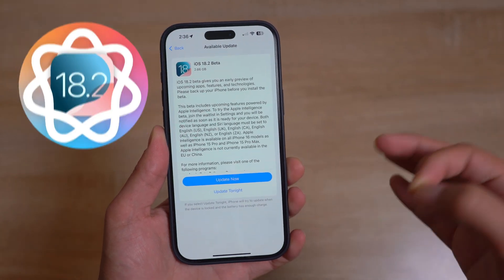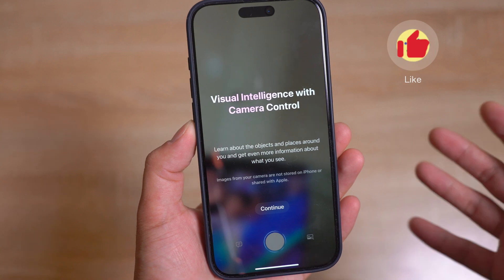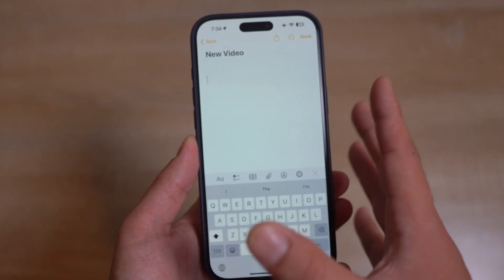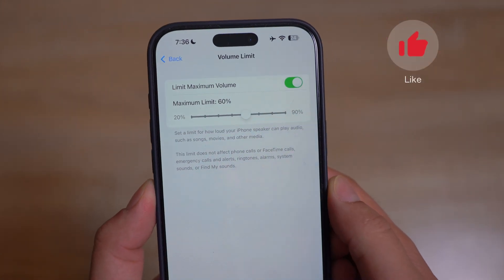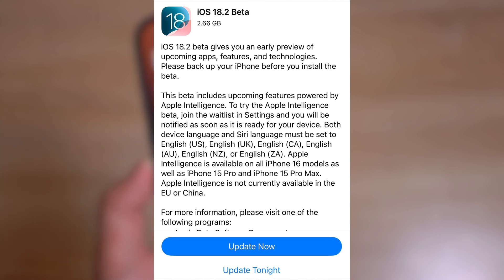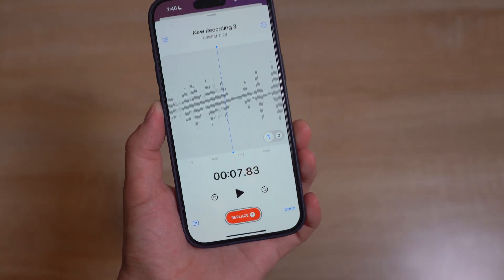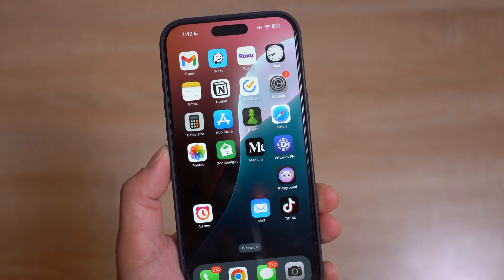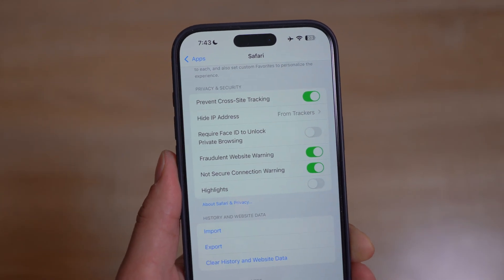iOS 18.2 Beta - NEW UNEXPECTED Features! (Visual Intelligence)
iOS 18.2 Beta Released and comes with new exciting features including visual intelligence, image creation with Apple Intelligence and more.